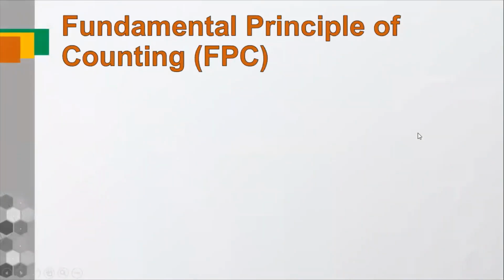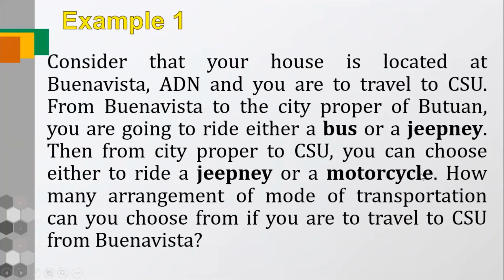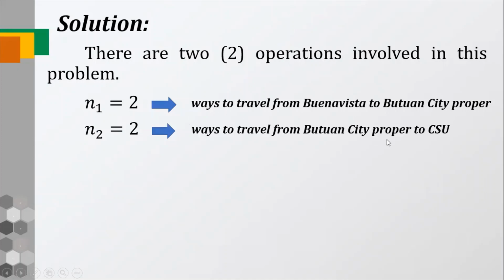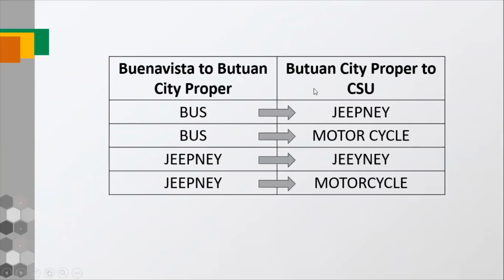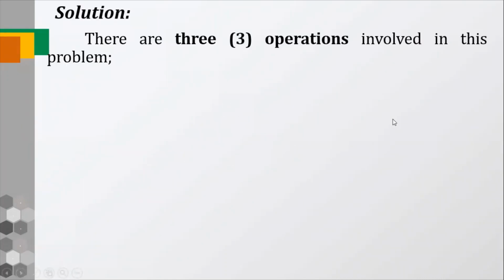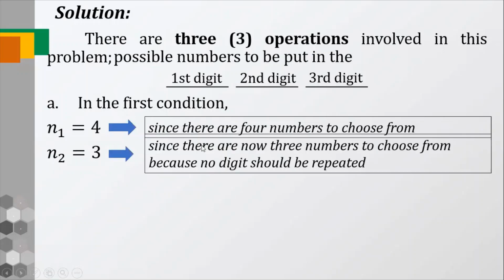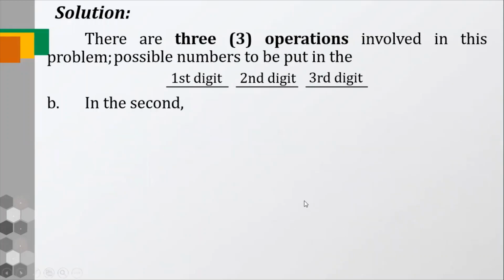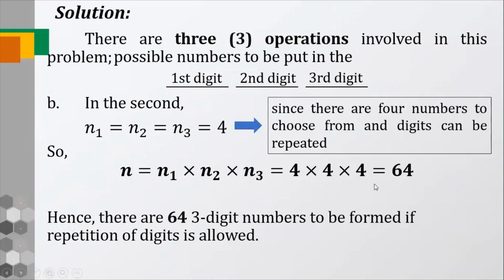Fundamental Principle of Counting FPC